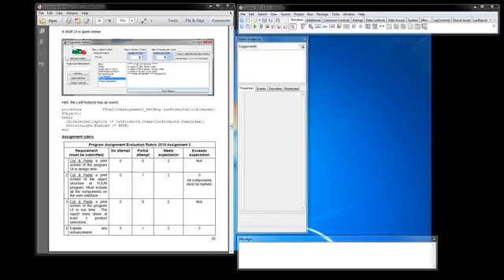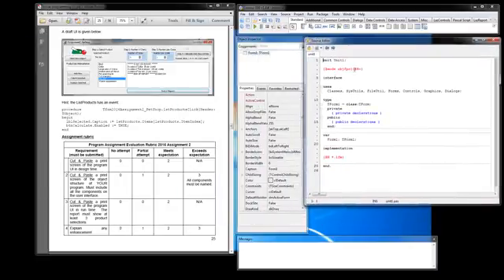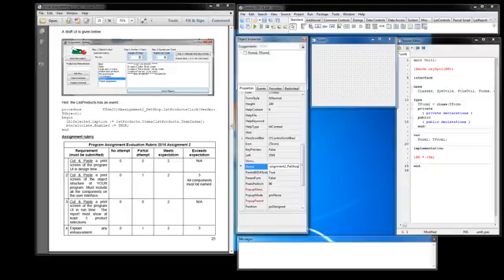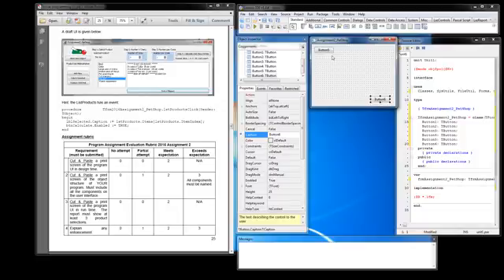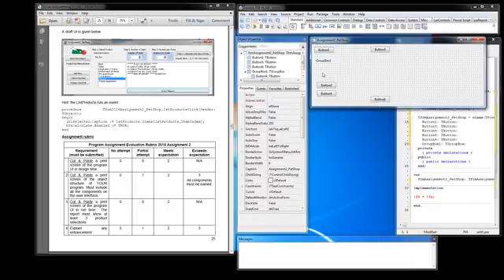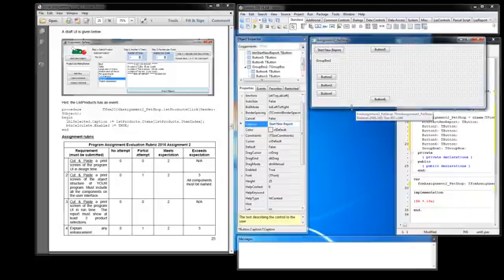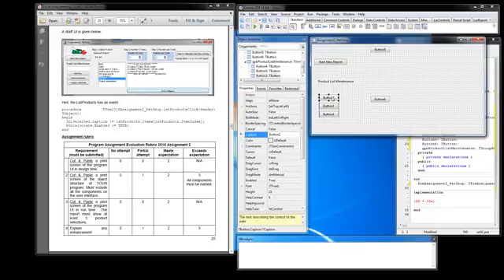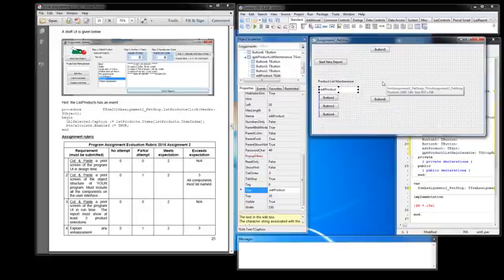INF1511 / XNF1511 - Introduction to Assignment 2 - 2016 - Semester 01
Start of Assignment 2 using Lazarus and adding the basic form, renaming the form, adding the buttons, renaming a button, adding a Text Edit, renaming a Text Edit, adding a GroupBox and renaming a GroupBox